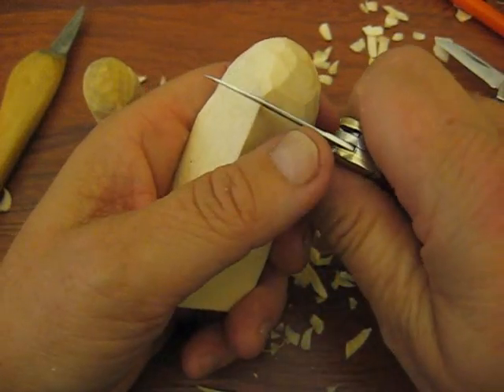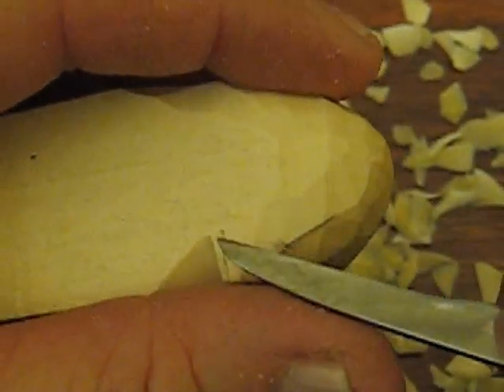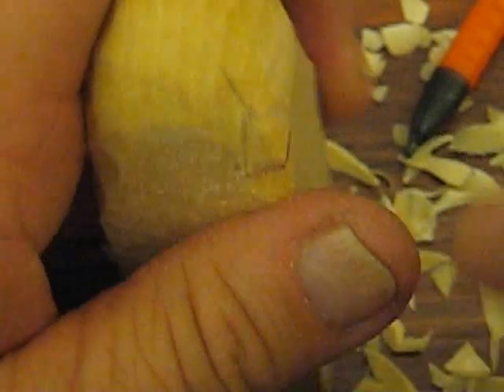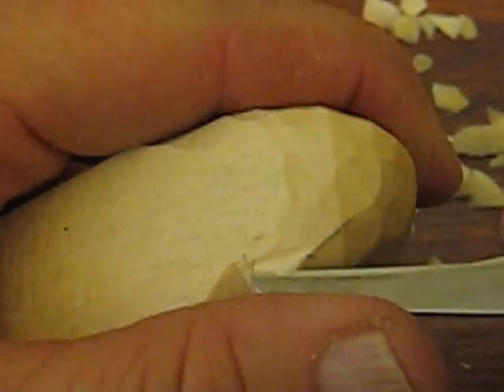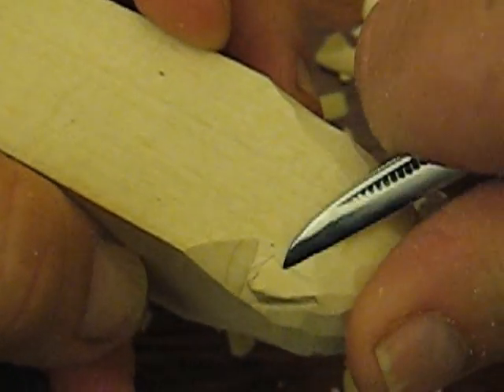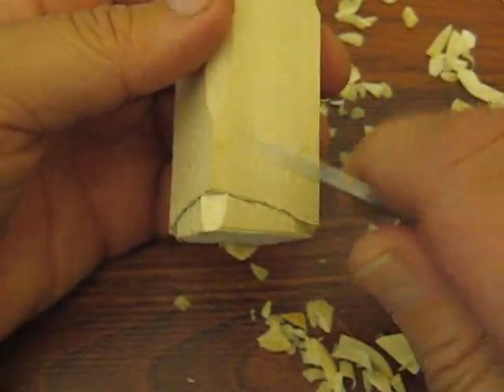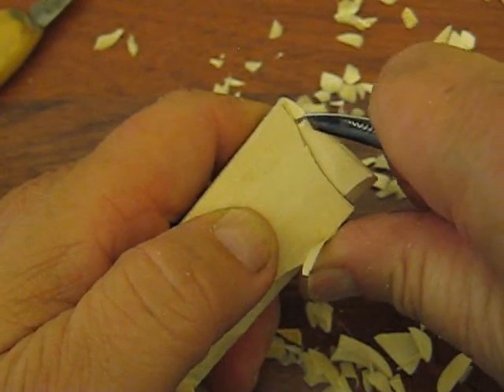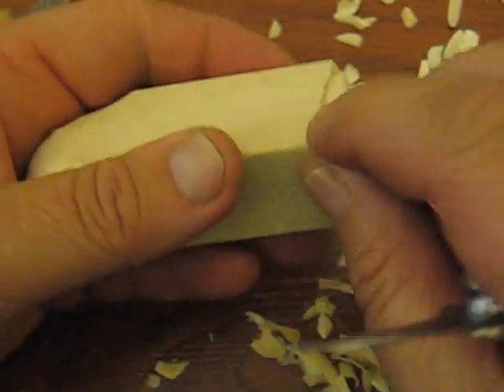PENGUIN #2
for tips and up coming carvings on youtube my latest blog is http// carvings for sale